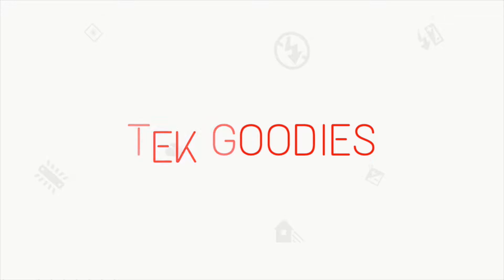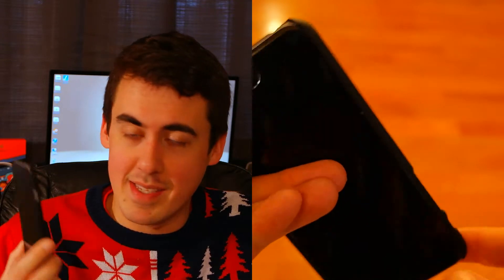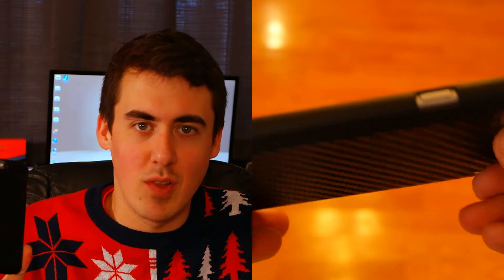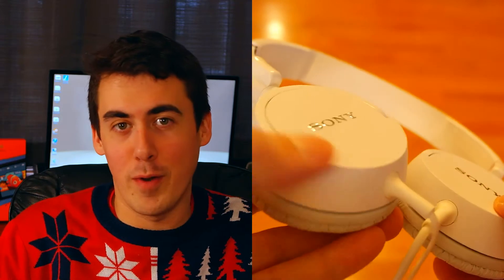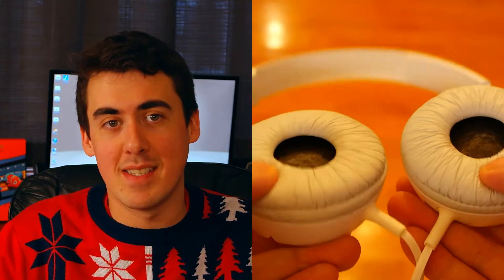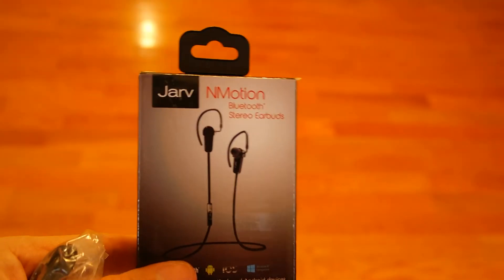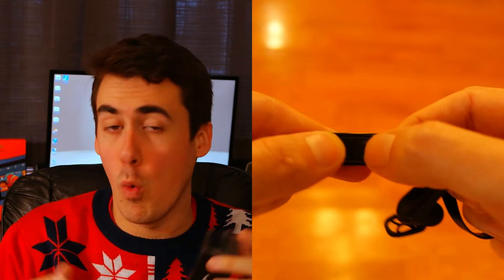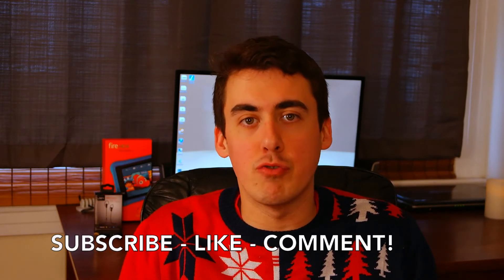Top 5 Last Minute Tech Gifts Under $40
Top 5 Tech Gifts you can get last minute and for under $40 for those loved ones in your life! Happy Holidays!

Where do Penguins Fly? - Kaleidoscope Elemental